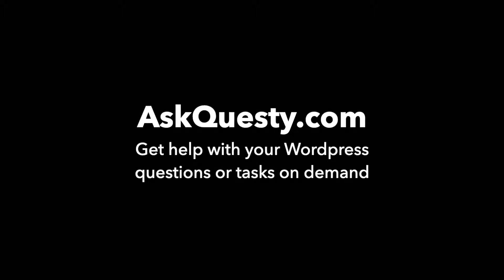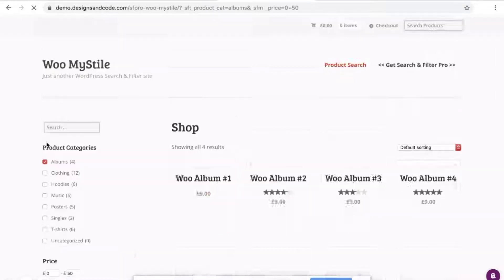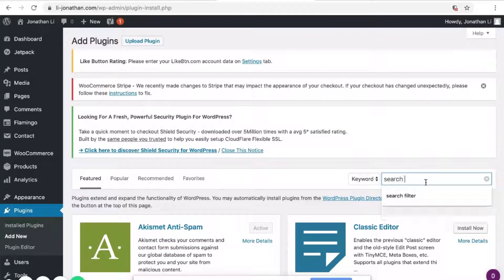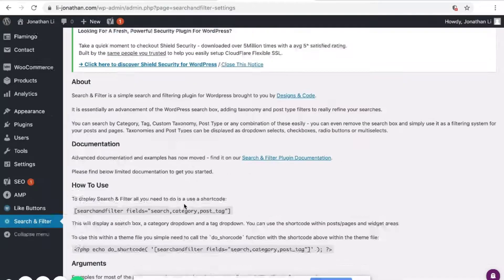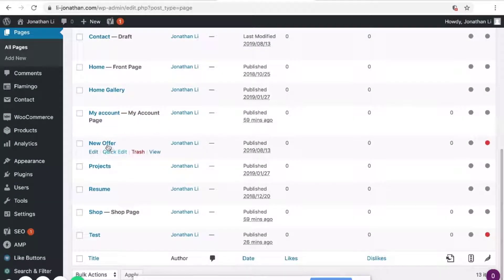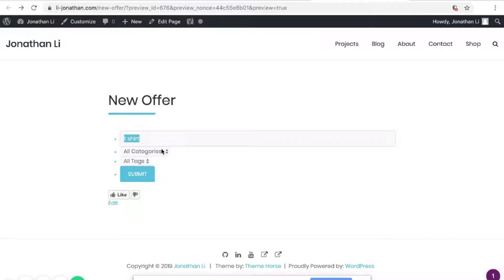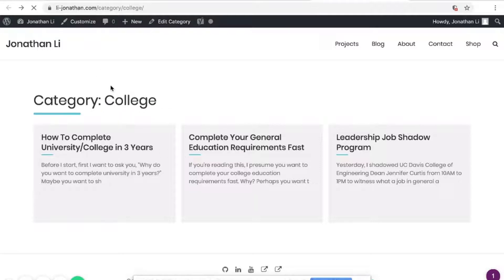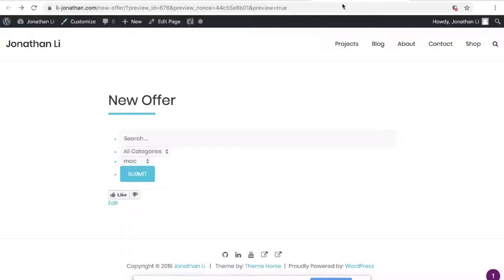Search & Filter | Wordpress Tutorial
Was this helpful? Ask your Wordpress questions now

This is a Wordpress tutorial on how to use search filter in wordpress.

You can hire us to help you with your Wordpress questions or tasks

Our service is:

On-demand:
   Get help the same day
Affordable:
   Most answers cost only $5 - $25
Top quality:
   Screen recorded video tutorials by Wordpress experts